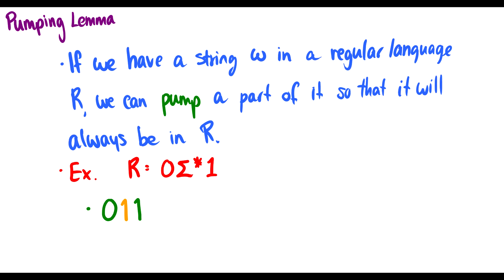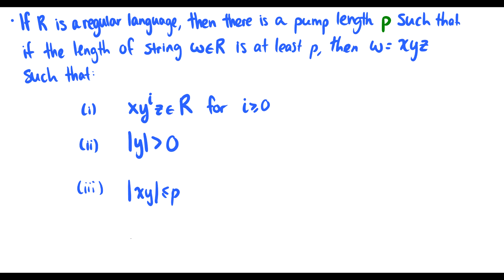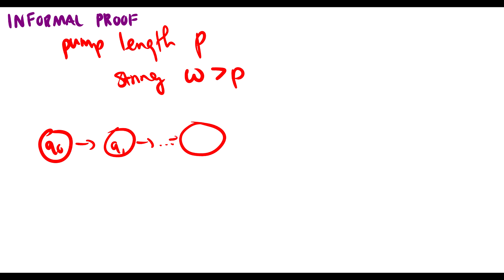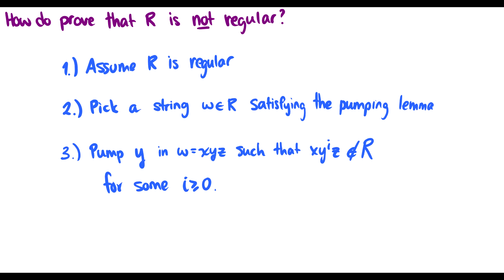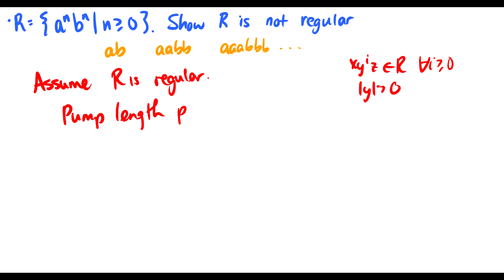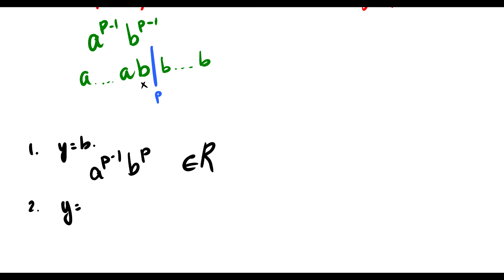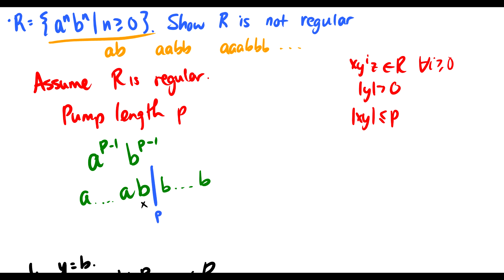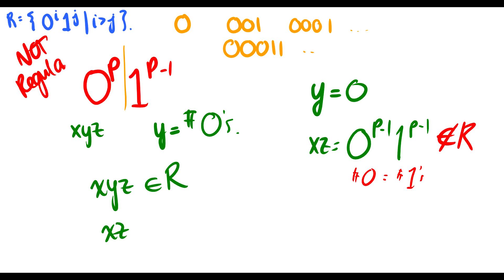[Mathematical Linguistics] Pumping Lemma for Regular Languages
We introduce the pumping lemme for regular languages and show that certain languages are not regular.